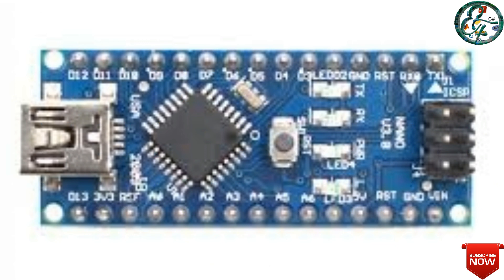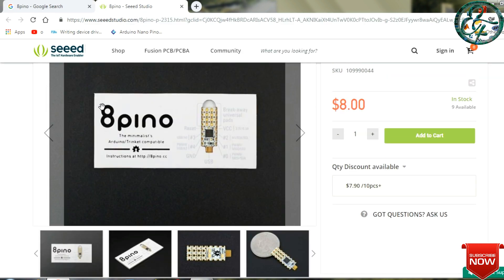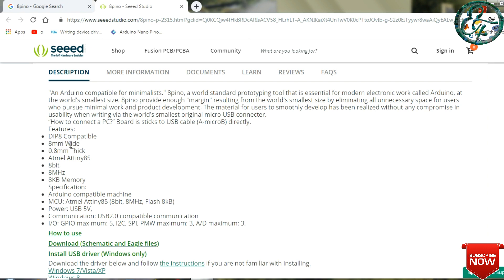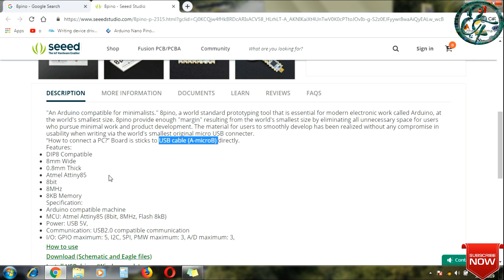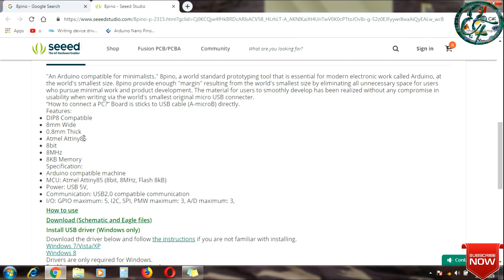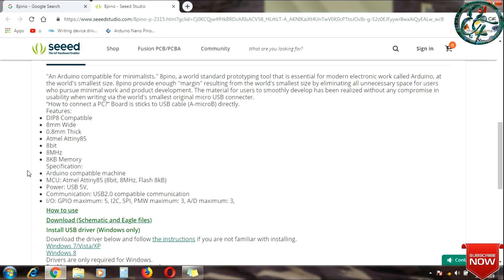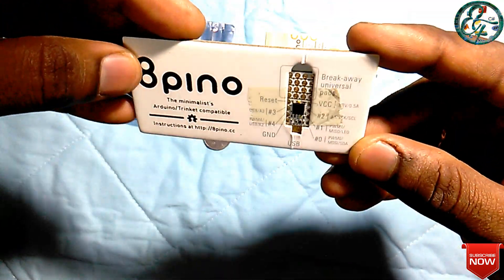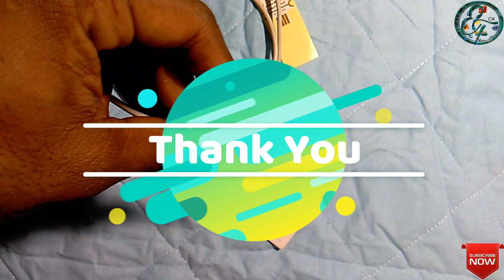Which is the World's Smallest Arduino?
Hi Friends,
Do you know which is the World's Smallest Arduino?
Watch this video to know what is it, its specification, where can you buy it, etc..

Wanna buy it? Here is the link for you..